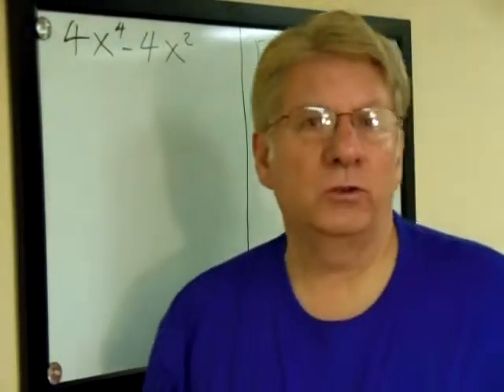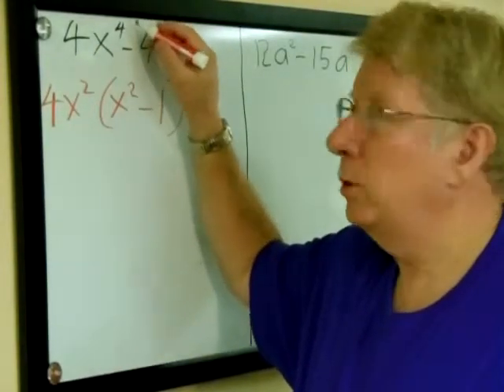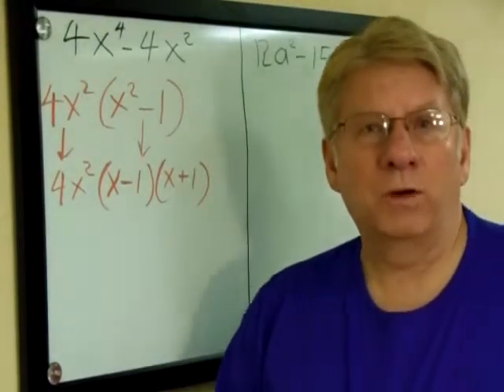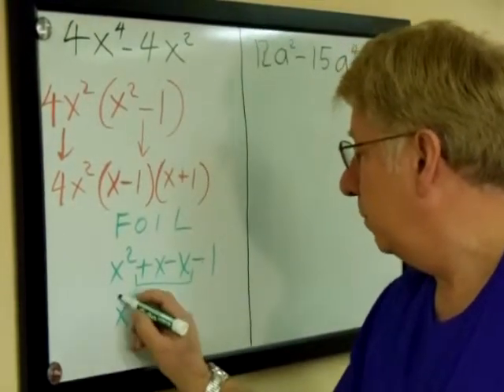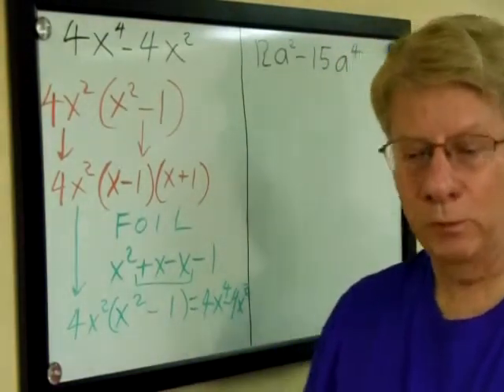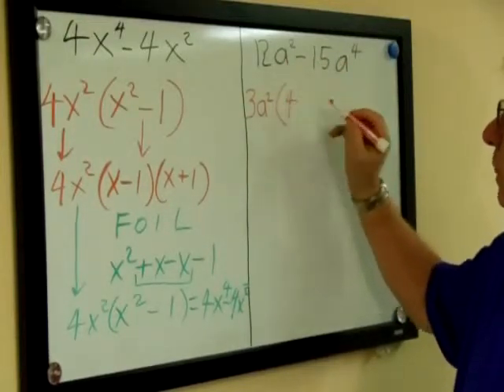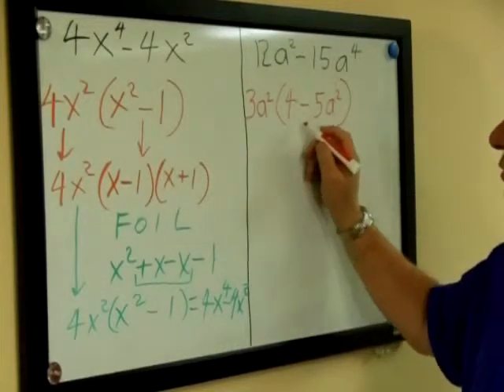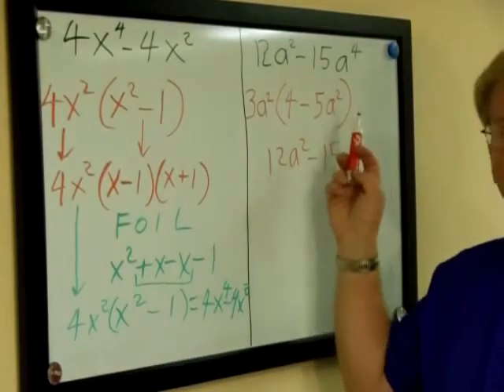GCF and Special Products Combination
Solving with combination of Greatest Common Factor and Difference of Squares.